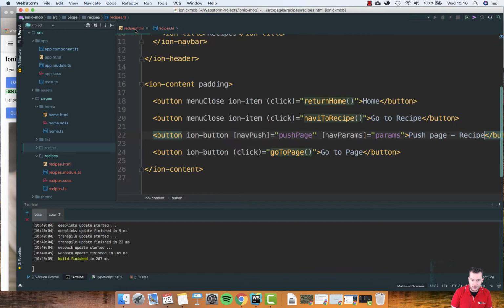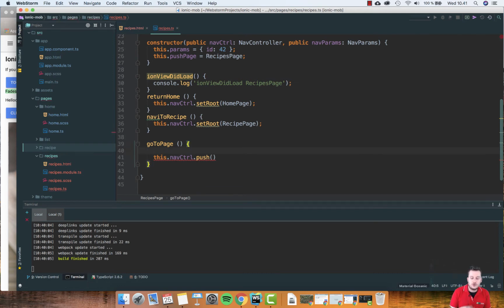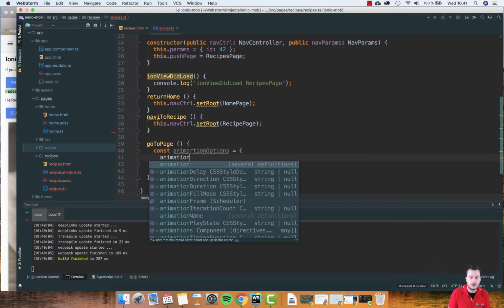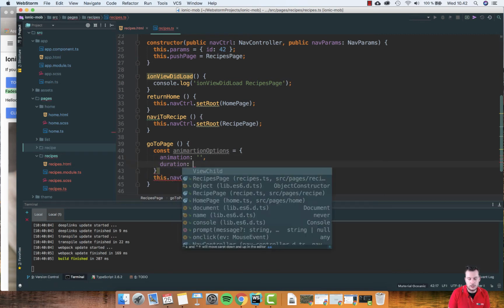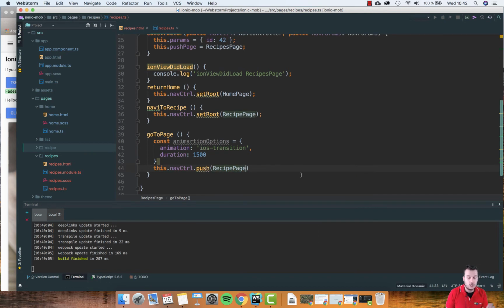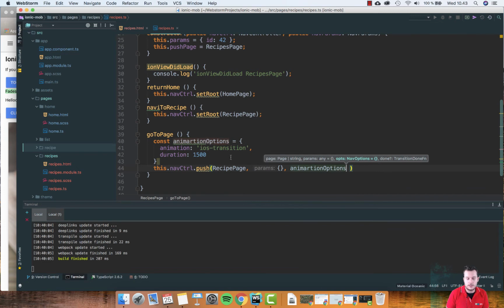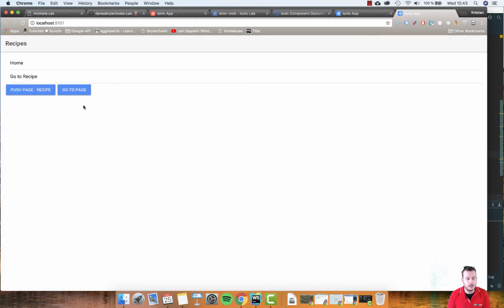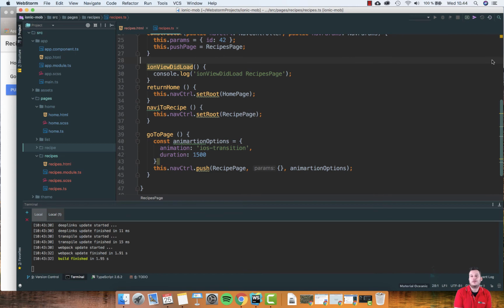Ionic | S04E11 | navigating with content buttons part IV